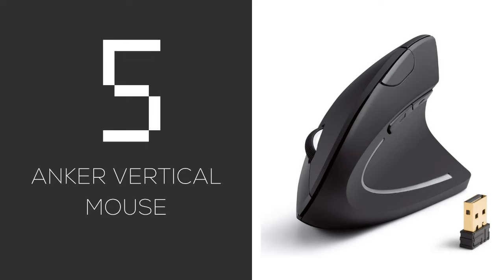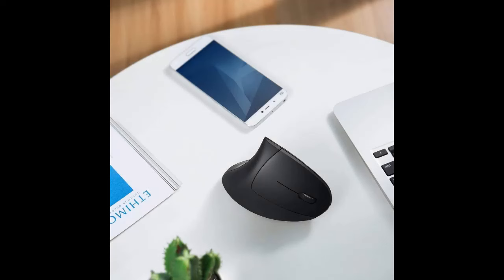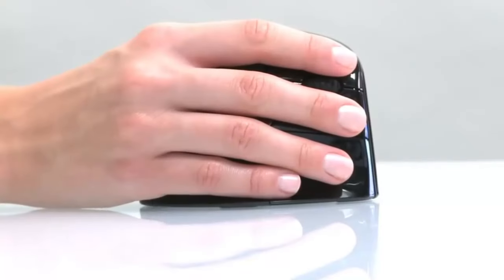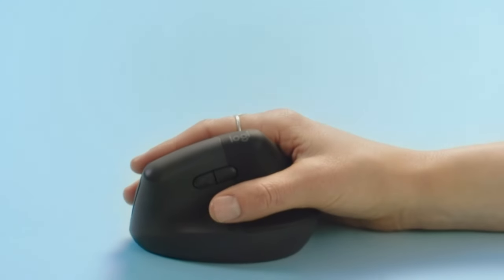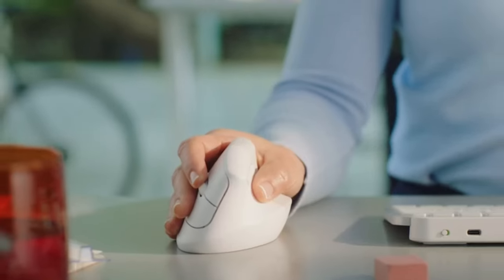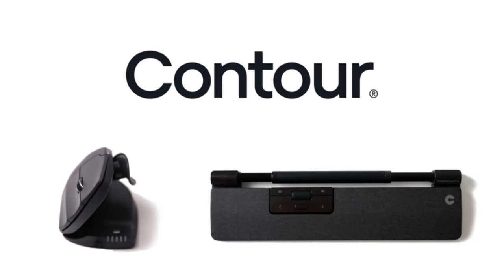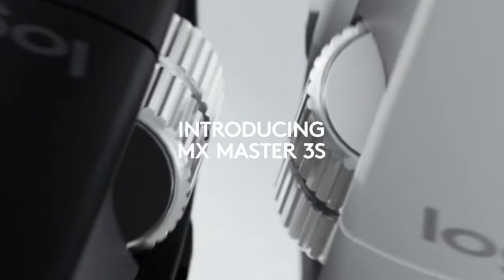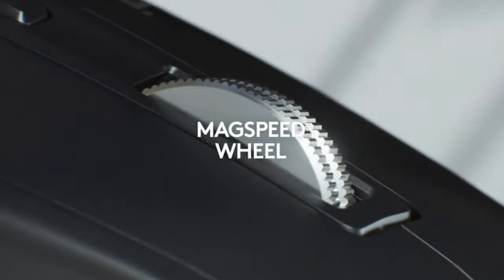Best Computer Mouse for Carpal Tunnel (2024 Edition) - Ultimate Top 5 Reviews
Tired of wrist pain from your computer mouse? This video reviews the top 5 ergonomic mice designed to fight carpal tunnel and get you back to work (or play) in comfort! ✨ We cover options for various hand sizes and budgets, highlighting unique features of each model. 👍 Plus, get important tips on how to maximize your ergonomic setup to keep your wrists happy. 😊 Find the perfect mouse for you – click the product links below for details and to buy!

1 - Logitech MX Master 3S
2 - Contour Unimouse
3 - Logitech Lift
4 - Evoluent VerticalMouse 4
5 - Anker Vertical Mouse